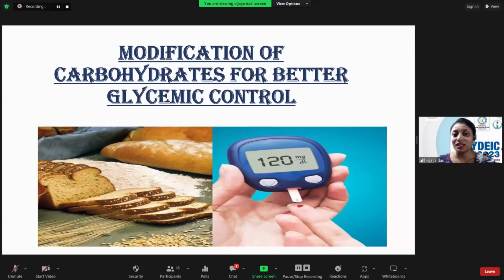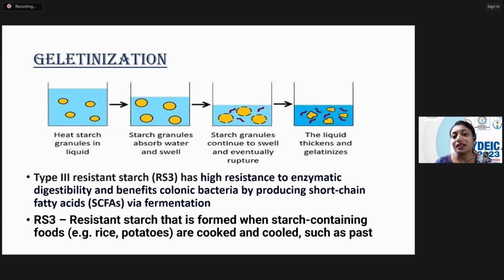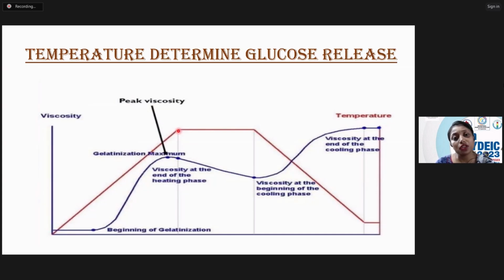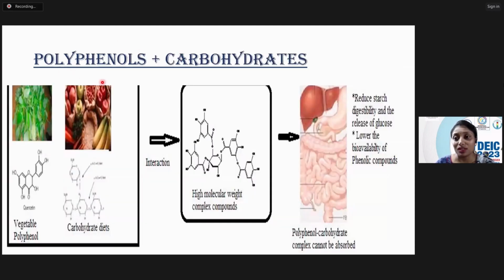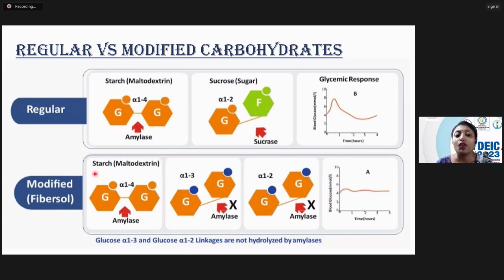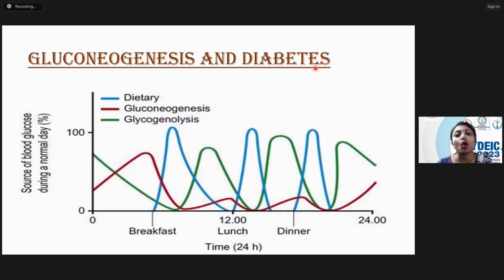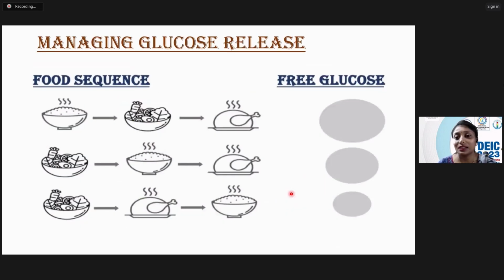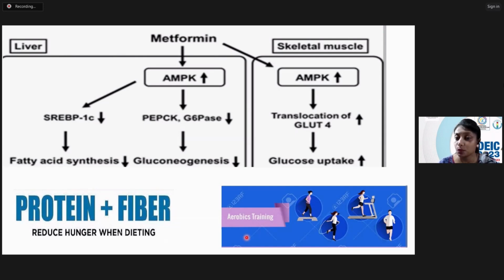8th DAYDEIC_Modification of carbohydrates for better glycemic control_Mrs. Vijaya Das